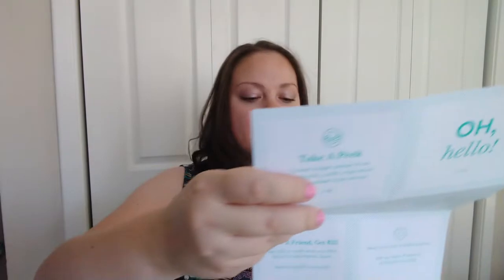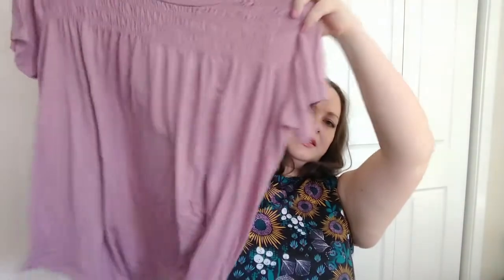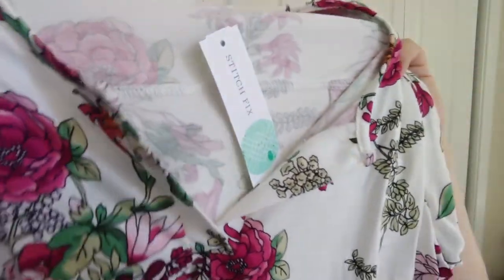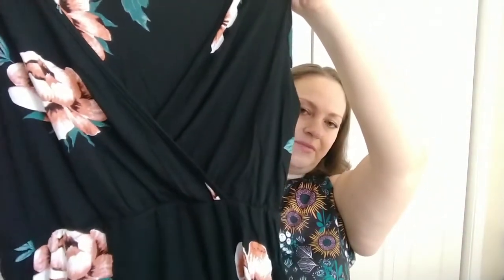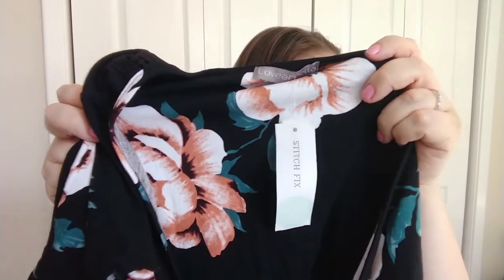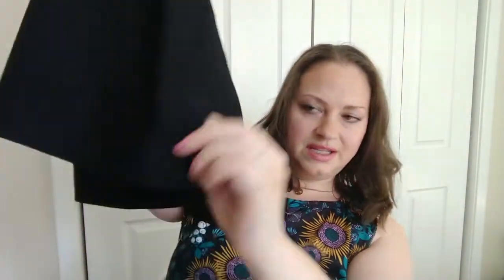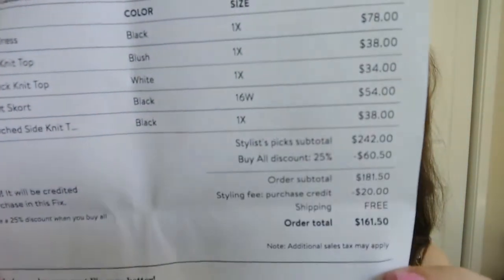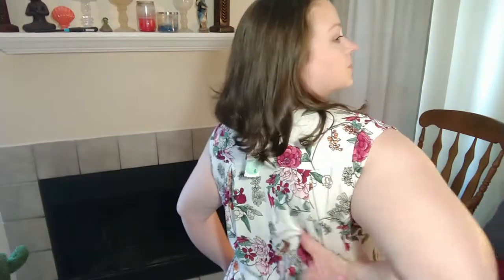Curvy Spring Stitch Fix | Unboxing and Haul | May 2020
***If you use this, I also get a $25 credit to my account.

Hi honeys! Join me as I try on my 13th  Stitch Fix box.

I’m trying on:
Loveappella - Torri Knit Maxi Dress in black -- 1x
Papermoom - Jenae Smocked Knit Top in blush --1x
Papermoon - Trucker Split Neck Top in white --1x
Tribal - Remington Slit Pocket Skort in black --16w
Rainbeau Curves - Danza Ruched Side Knit Top in black --1x

Mailing Address:
Michele Eskelin
848 N. Rainbow Blvd, #473